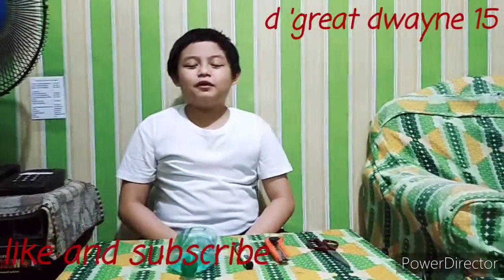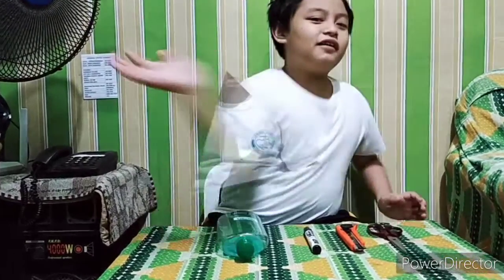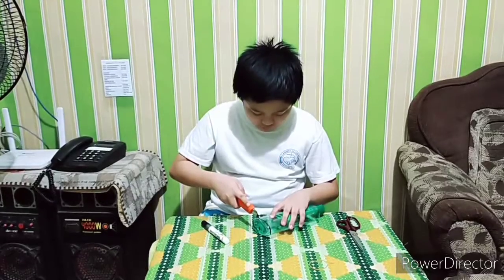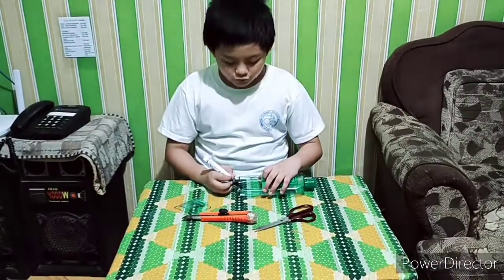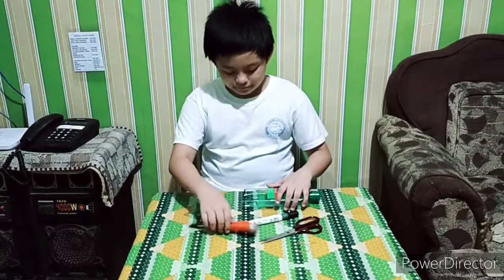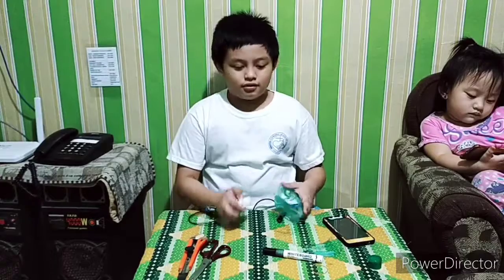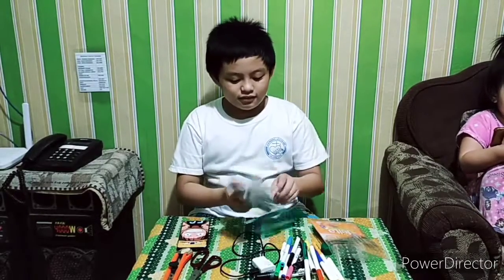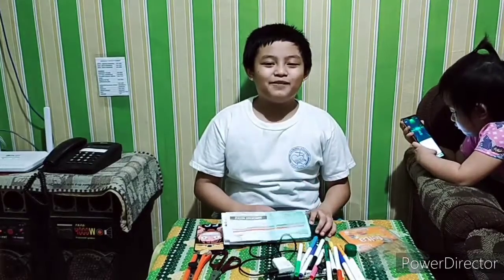How to make a simple multipurpose holder using empty alcohol bottle pt in science